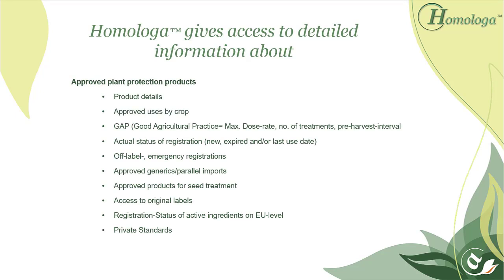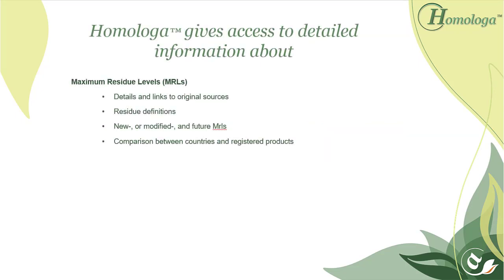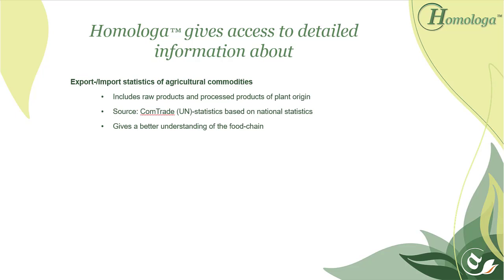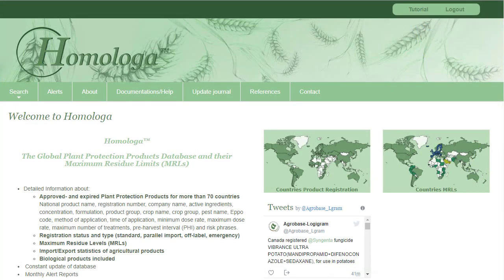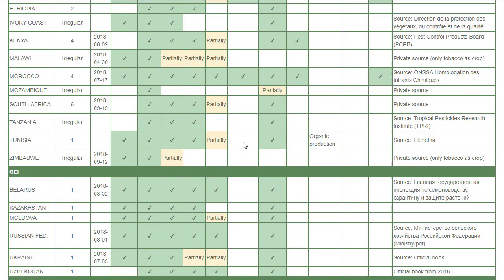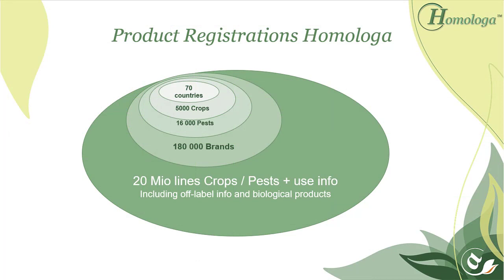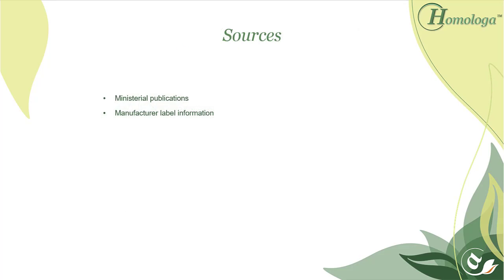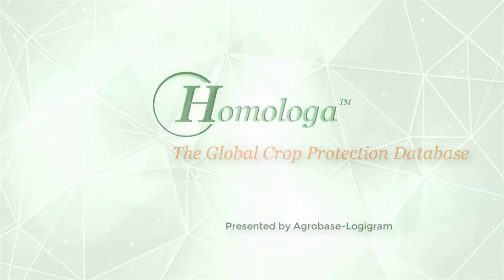Homologa V5 - Presentation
This is a video presentatioin of the new version of Homologa, the global crop protection database wich contains information on product registrations, mrls and food trade statistics.